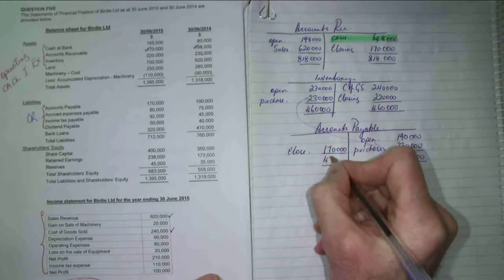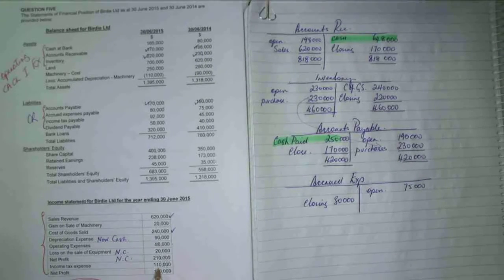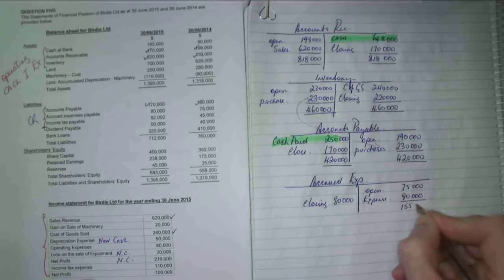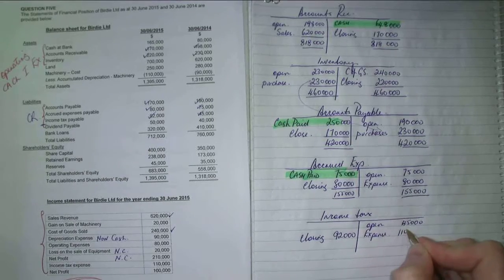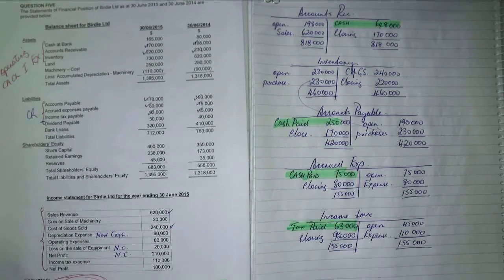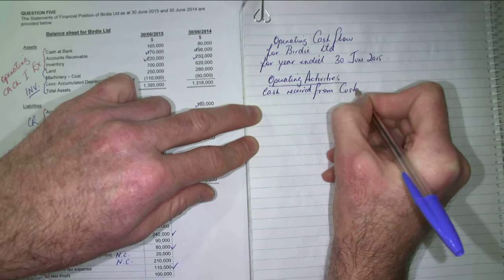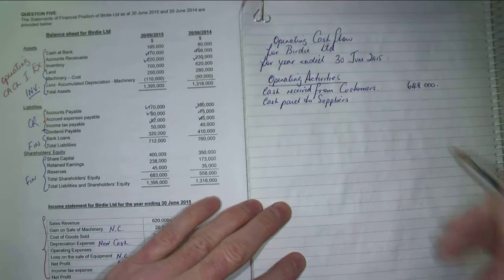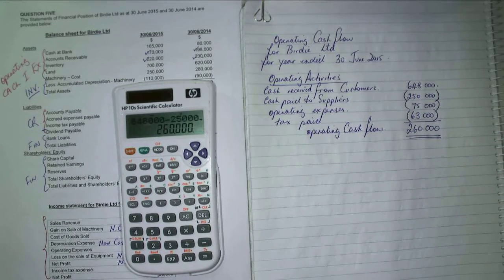2015 2 Q5 Cash flow operating activities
This is an exam question showing how to classify the operating activities using the direct method